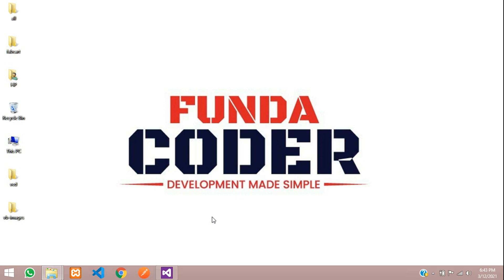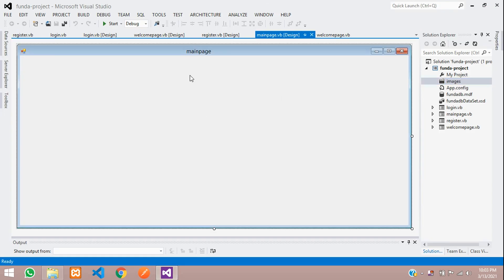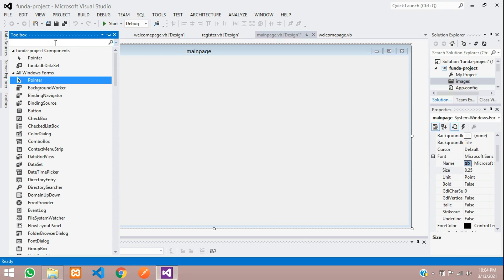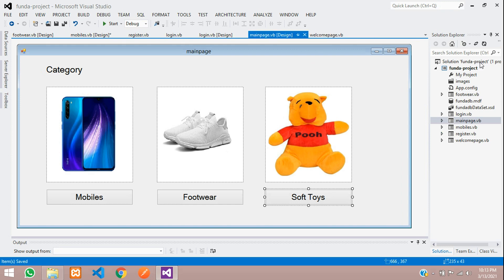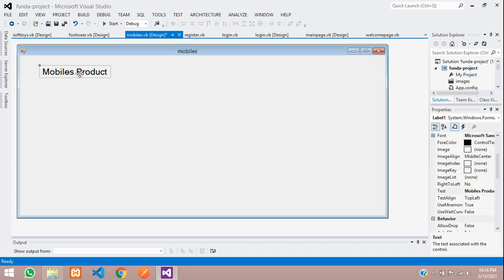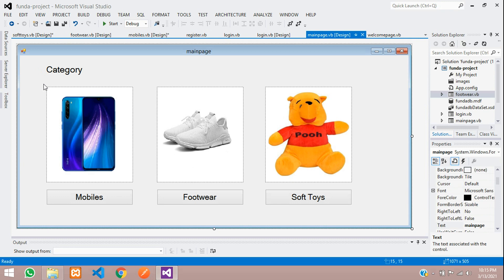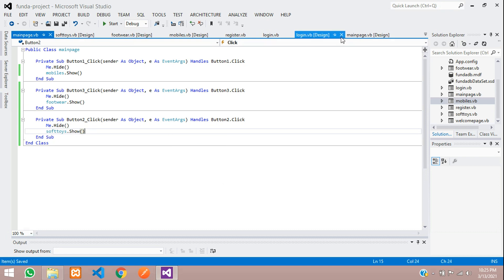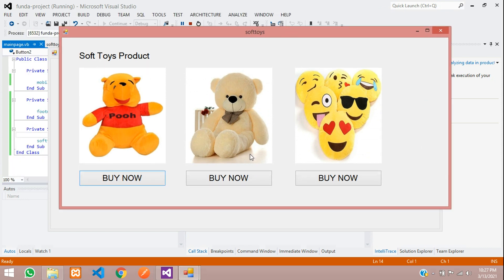VB.Net Part-6: How to make Category and Products (with Design) in vb.net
In this video, I have taught about how to make Category and Products page in vb.net wheere we are designing the page also.